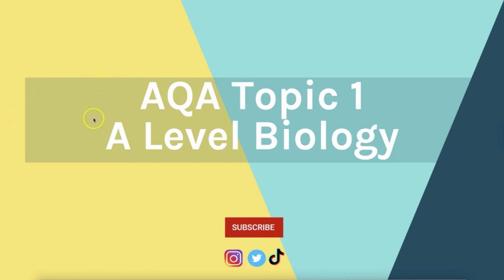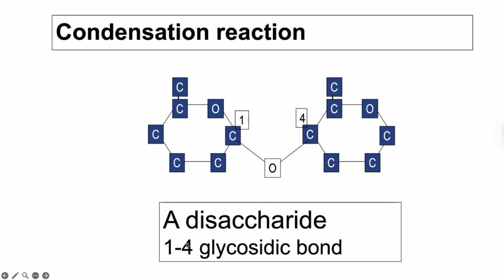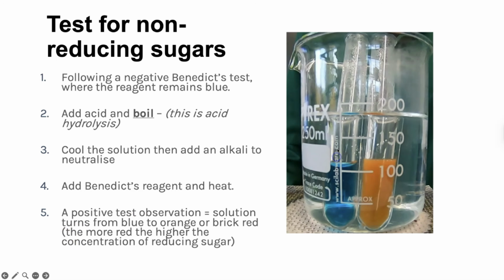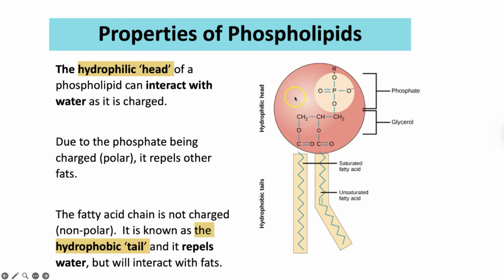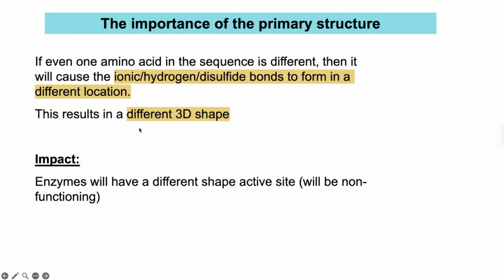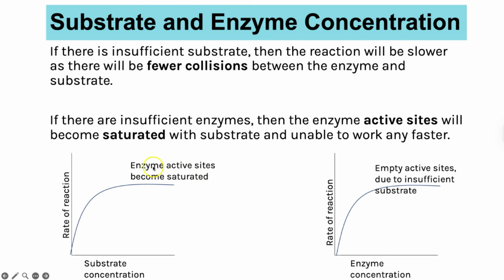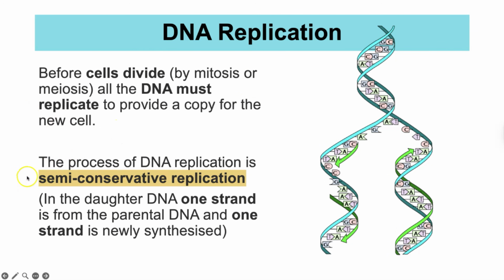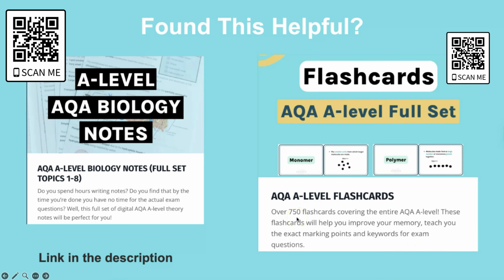Learn the ENITRE Topic in 1 hour! AQA A level Biology entire TOPIC 1. Biological Molecules Revision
Learn or revise the entire topic 1 for AQA A-level Biology in this 1-hour video!

Download the FREE workbook to complete as you go through this video to help you create notes.

Timestamps
0:00:00 Intro
0:00:36 Monomers and polymers
0:02:58 Carbohydrates
0:20:41 Lipids
0:29:51 Proteins
0:38:46  Enzymes
0:50:03 Nucleic acids
0:57:43 ATP
0:59:51Water
1:02:50 Inorganic ions

* 4 weekly Live lessons
* Mark your work monthly
* 2 marked mocks per year
* Exclusive resources
* Expert support
* A vibrant community focused on achieving top grades!

**A-Level Biology Notes: Clear, concise, and perfectly organised notes for fast revision.